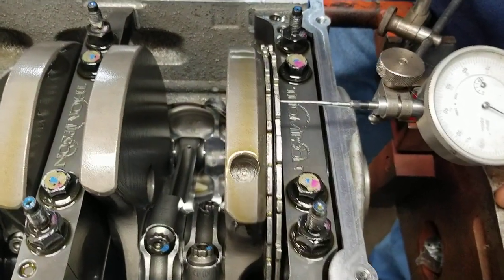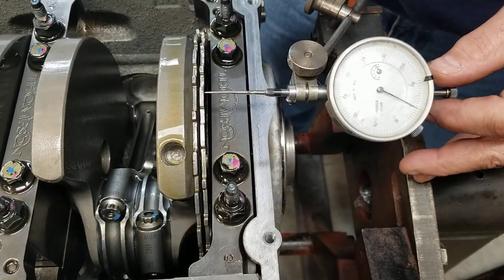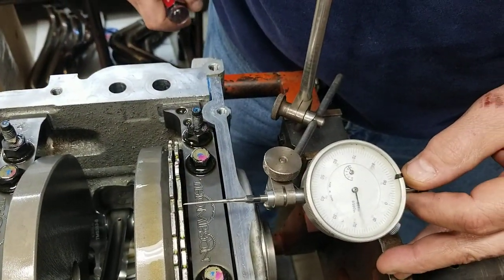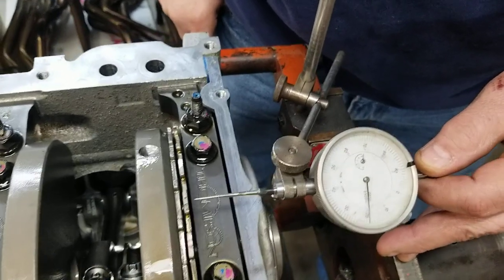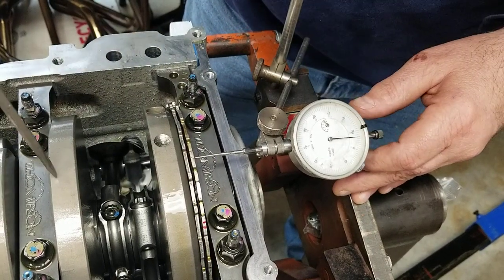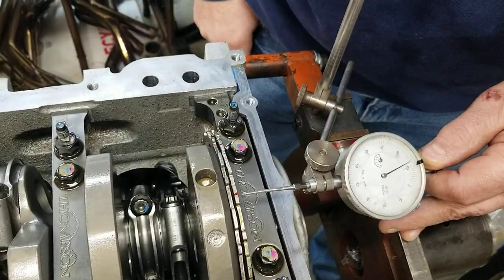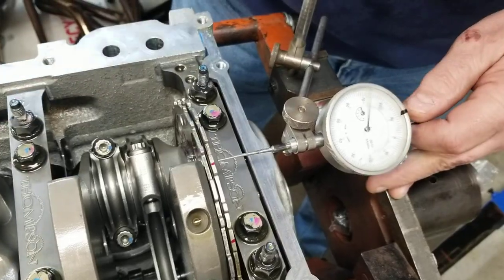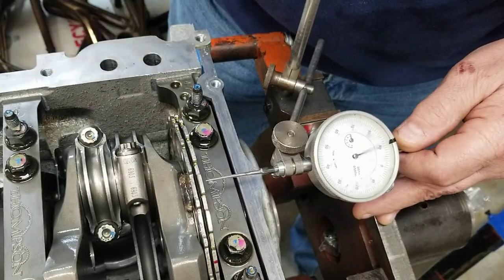reluctor wheel issues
misfire problems and P0336 crank sensor code led to me pulling the engine to measure the reluctor wheel runout.  overall runout is .024" roughly however there are several teeth that appeared "bent" over which was visible to the naked eye so we measured each tooth along the outside edge as seen in the video.